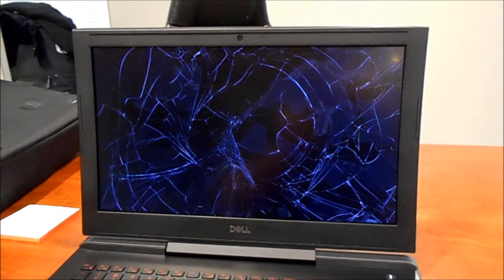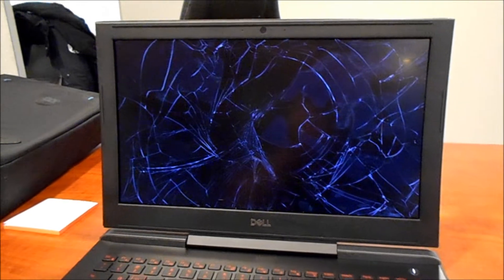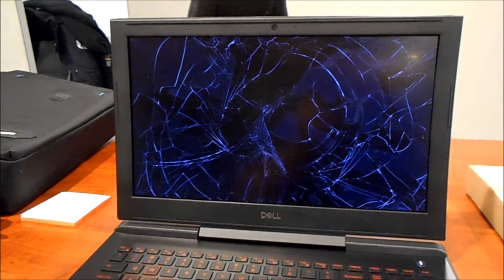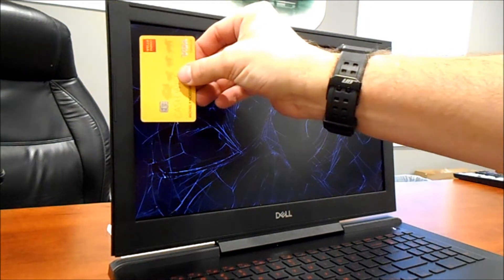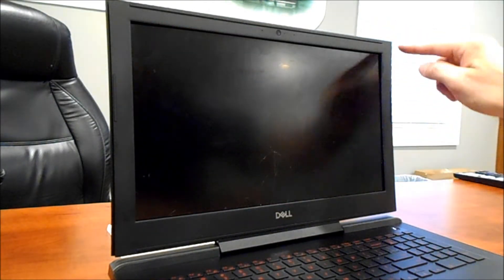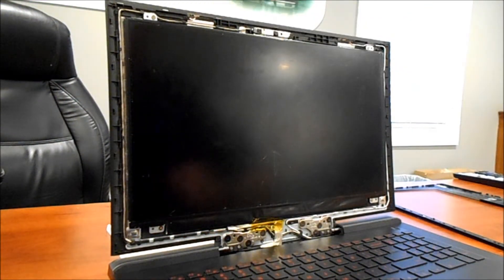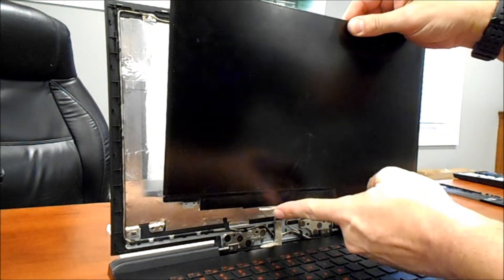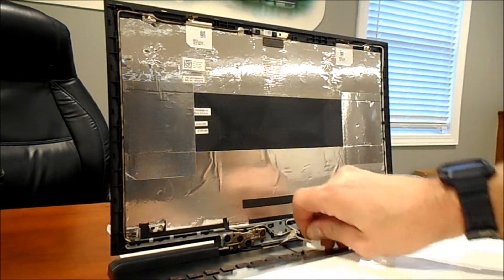Laptop Screen Replacement/ How to Replace Laptop Screen Dell G5-5587 p72f002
Video tutorial for replacing a broken laptop screen on a Dell G5-5587 p72f002 gaming computer. The screen is 15.6 FHD LED IPS LCD with a 30 pin connector. It is a super easy fix. I couldn't find a tutorial specific to this computer, so, I thought I would make one. I am not a professional IT person, so constructive criticism is welcome. Also, my equipment for making videos is pretty modest, and the movie quality shows, but I think it suffices for what I was doing here. I purchased my replacement screen from laptopscreen.com. The search options for finding the correct screen was easy to use, and the product was delivered on the date promised. Their price for my screen was also slightly better than their competition. I hope it helps someone.